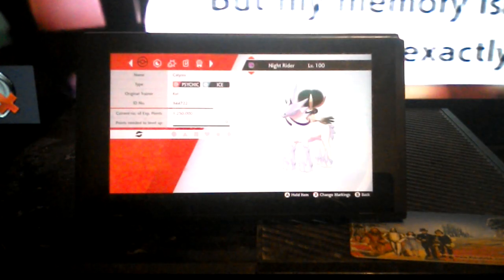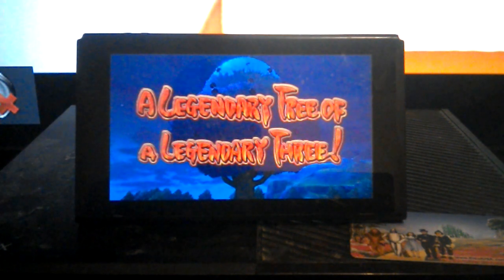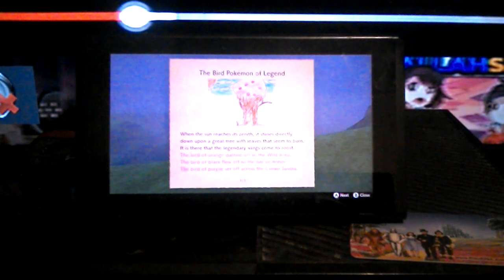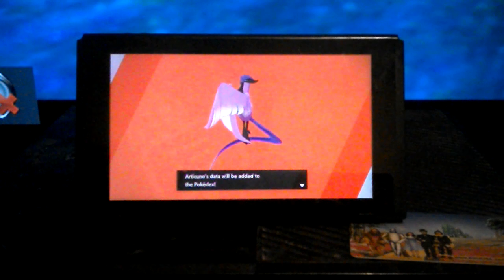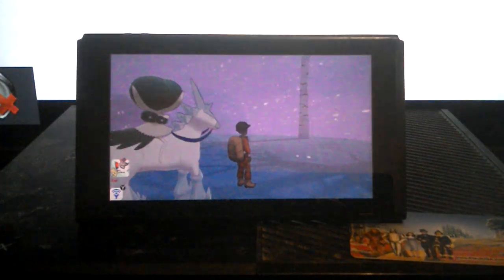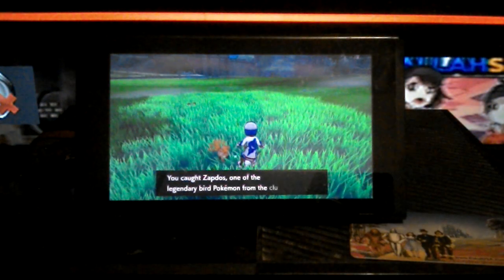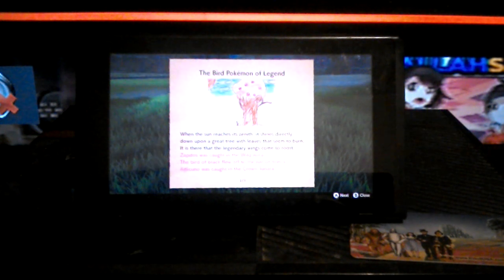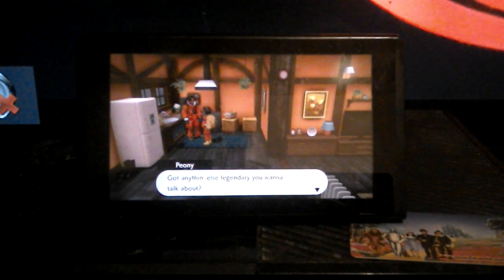Pokémon sword FreddyJ87 Nintendo switch the crown of tundra part 5 catching the galarian birds......